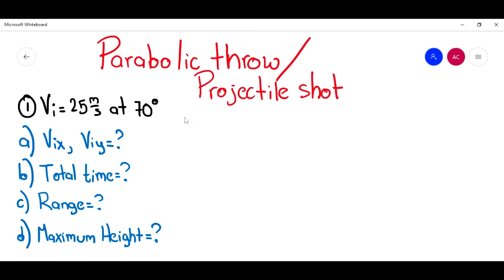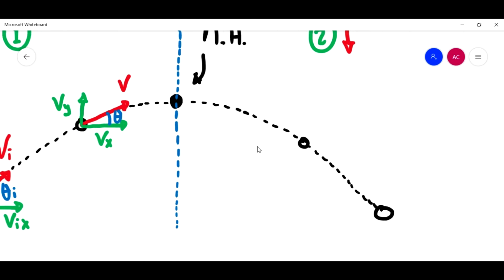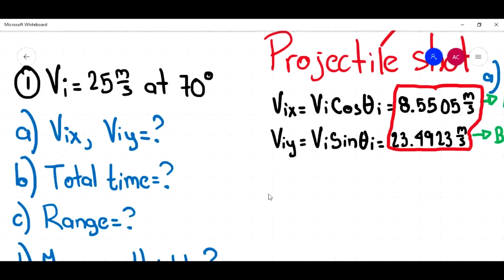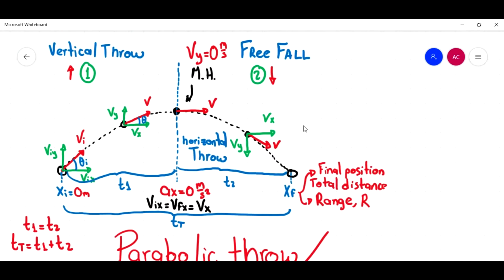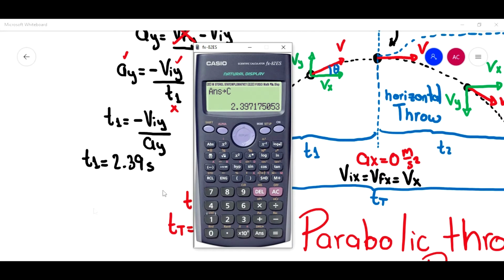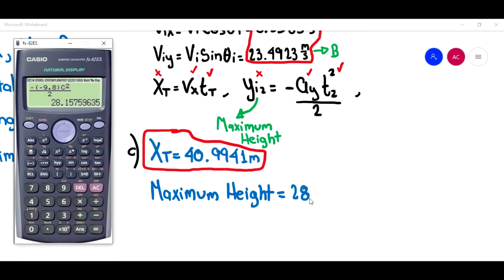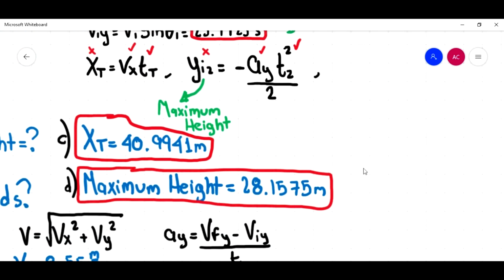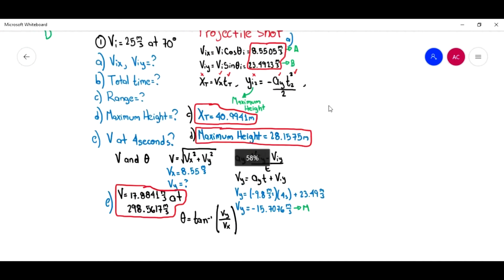Parabolic throw - Problem 1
This video shows how to solve a problem about parabolic throw using the formulas from Vertical throw, free fall and horizontal throw.